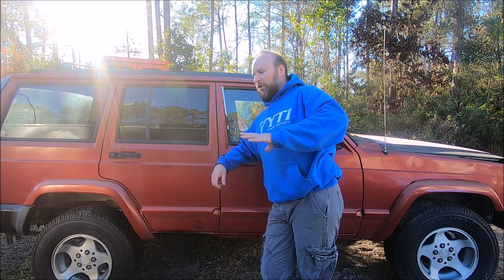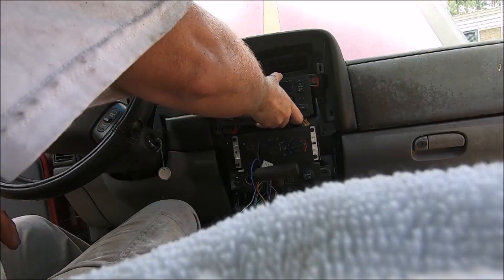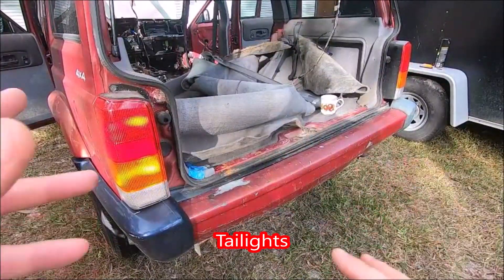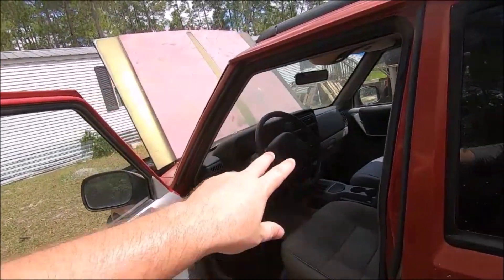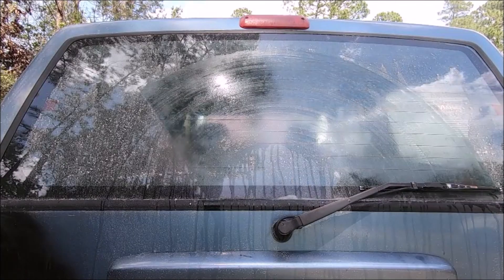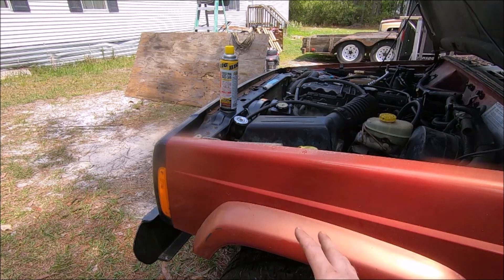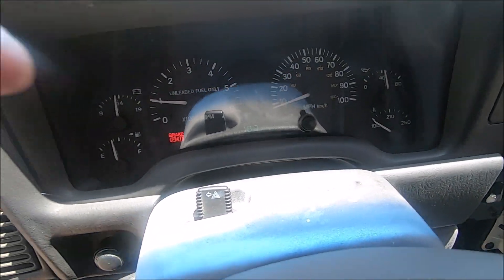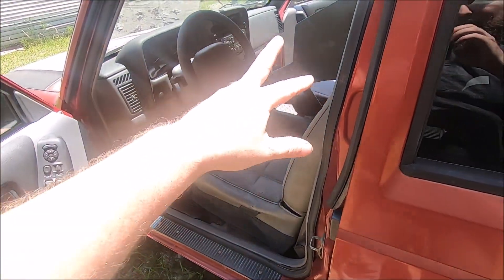1998 Jeep Cherokee XJ Electrical Gremlins Resolved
Our 1998 Jeep XJ gets a full electrical system overhaul. We need everything to work from the windshield washer pumps to the airbags.